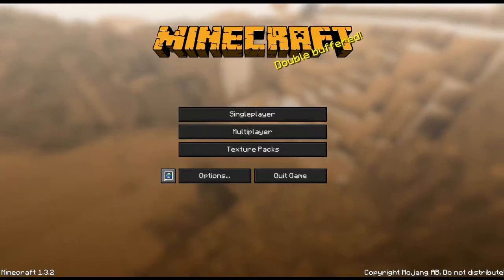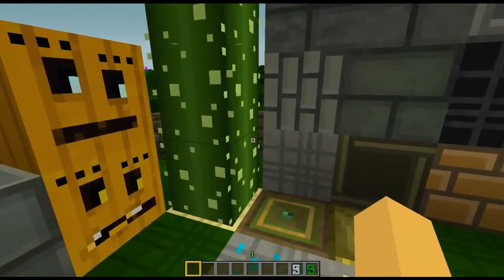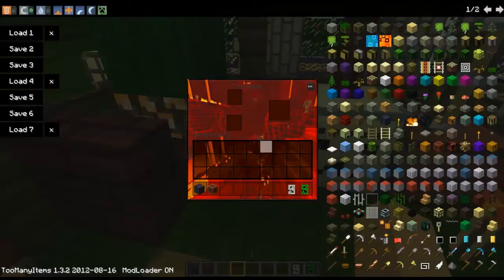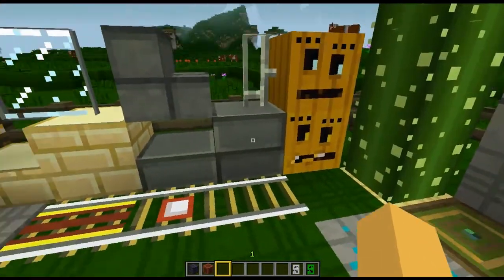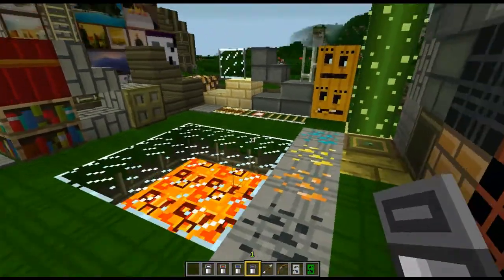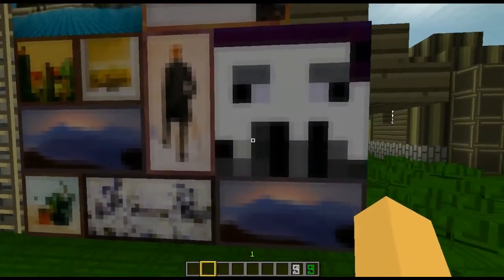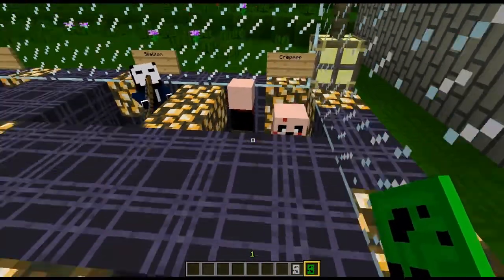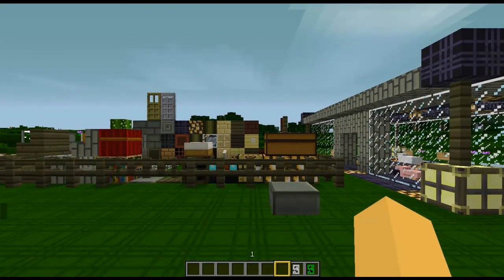Texture Pack Review: Pseudocraft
Hey guys, n this texture pack review i review the "Pseudocraft" texture pack.

[ ** links ** ]